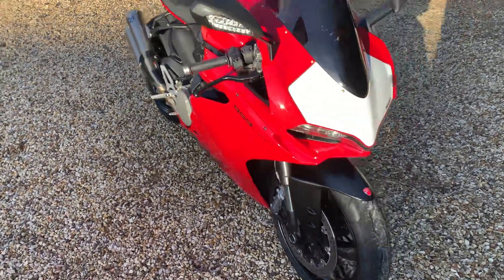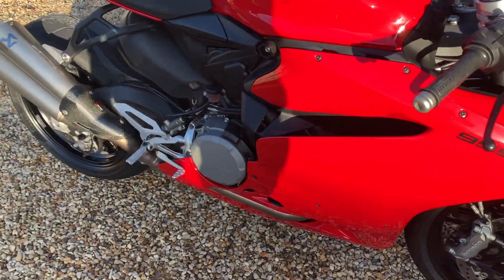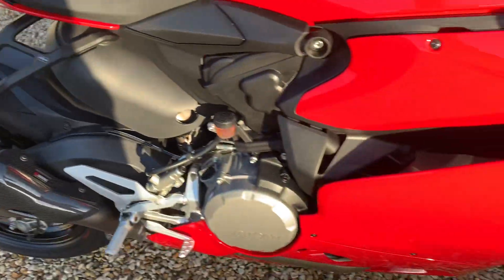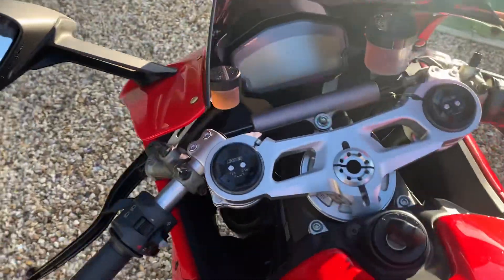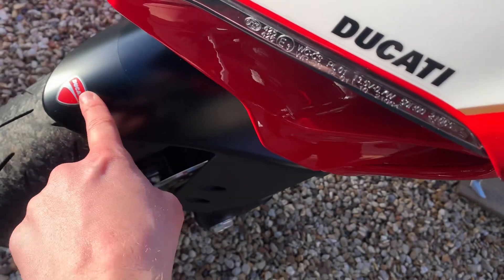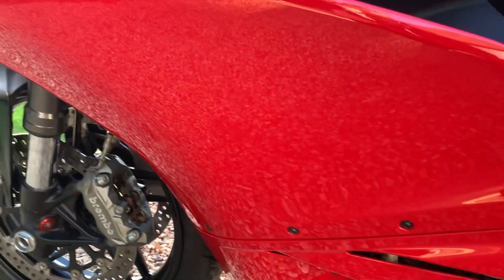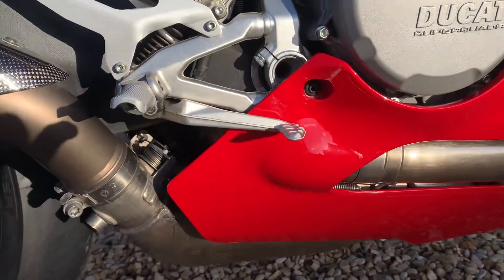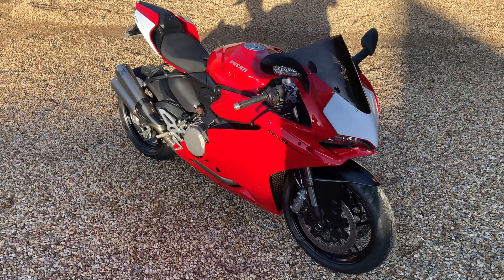2016 Ducati Panigale 959, 1650 miles, walk around.